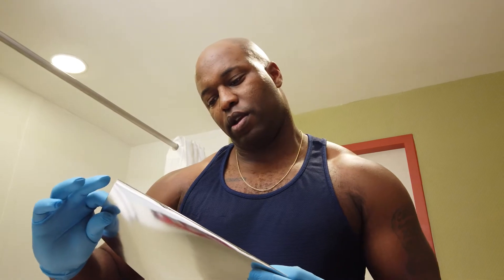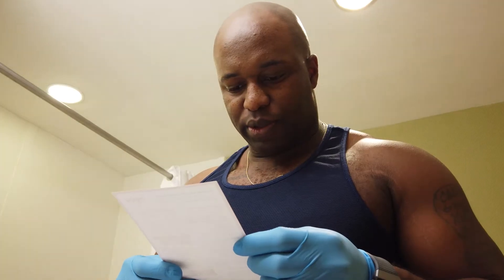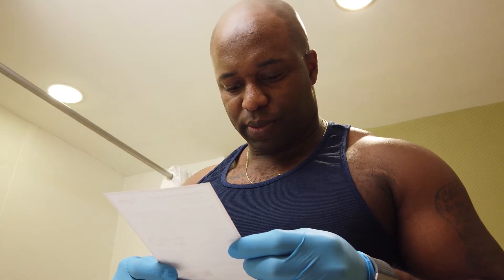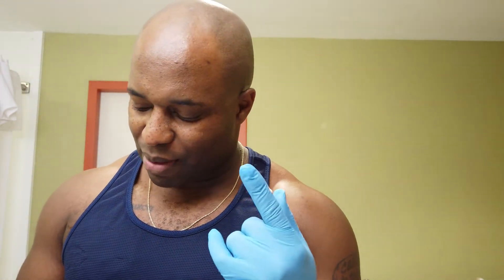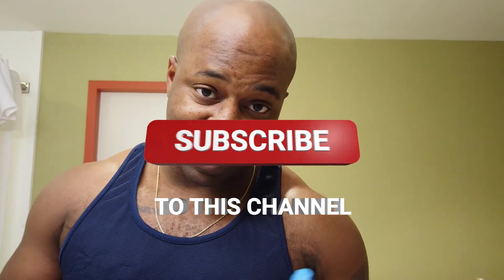BYTE ME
What's up world,  I have decided to try out byte aligners they had an awesome military discount so I had to jump on this deal and get this journey started.

This video/pic/post is intended for entertainment and educational purposes only and does not in any shape, form or fashion represent the views of the United States Army, Army National Guard, Department of Defense, or any other State/Federal entity.

🔺Any video/pic/post is based on my own experiences, opinion, others experiences and my personal insights about the Army as a whole.